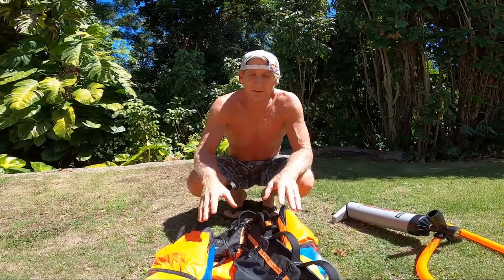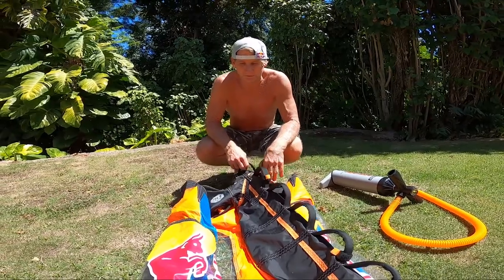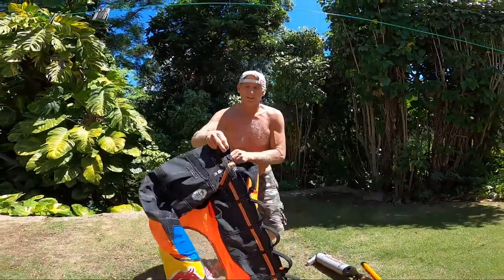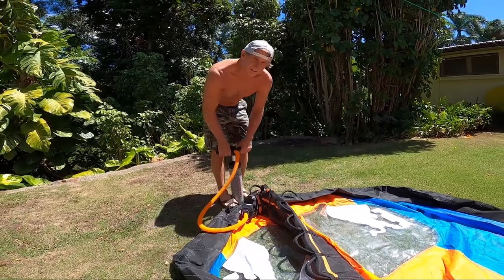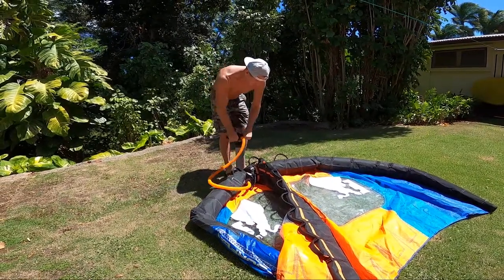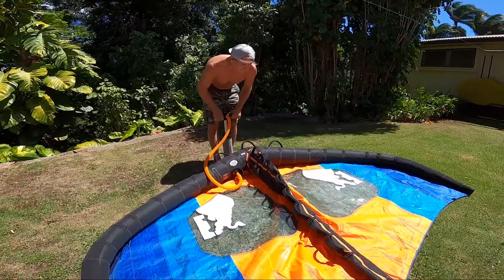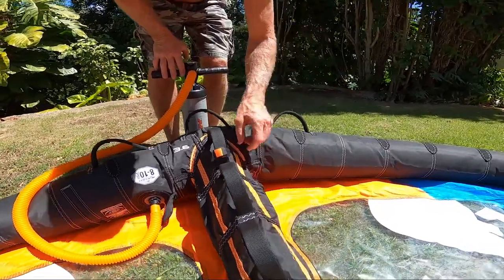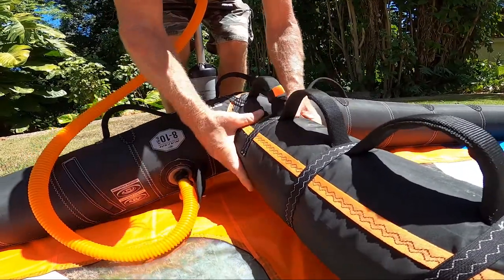Wing-Surfer Bladder Inflation Tips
Learn how to properly inflate your Wing-Surfer with some tips from Robby Naish. Our Wings are built tough, but require care to protect the bladders during inflation to prevent them from popping. Watch this video, inflate your Wing-Surfer, and get out there!